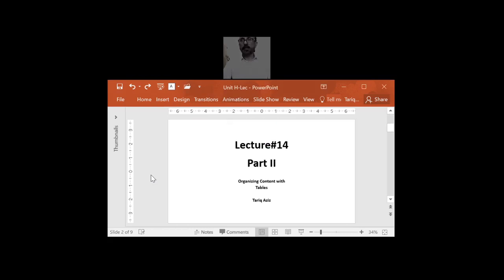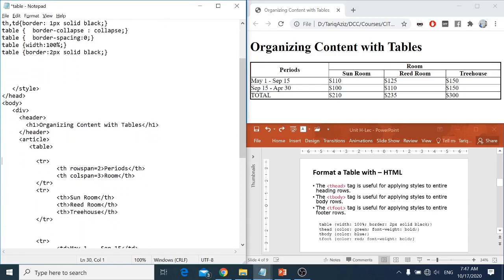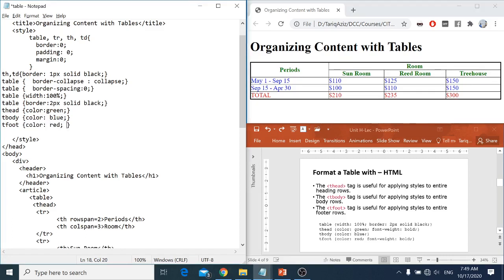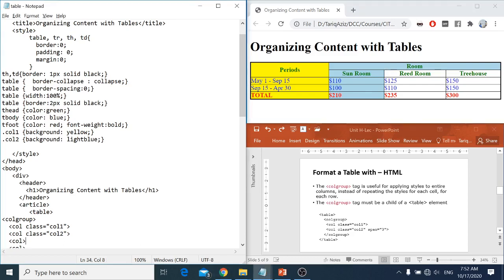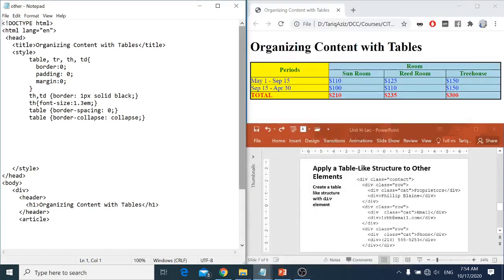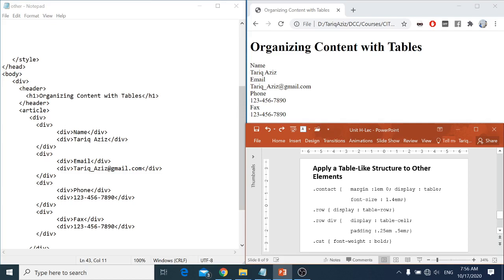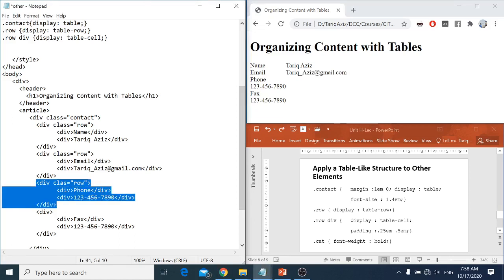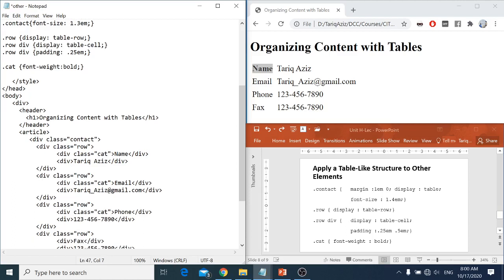Lecture#17 UnitH Part 3 Organizing Content with Lists and Tables